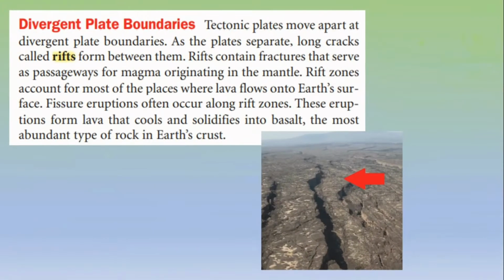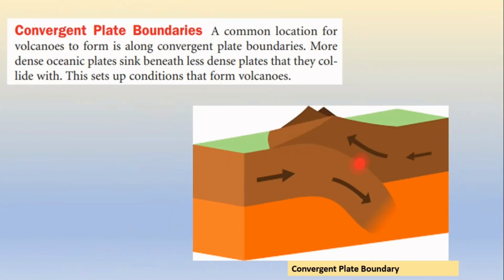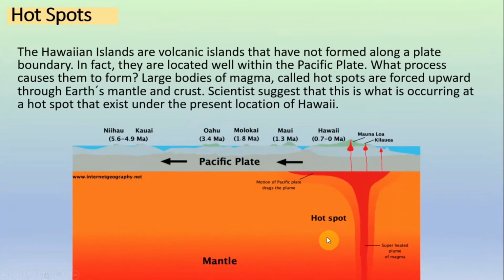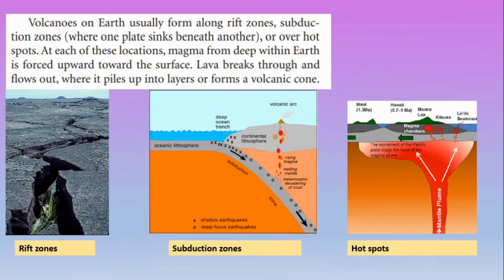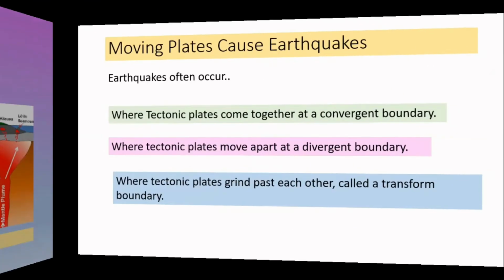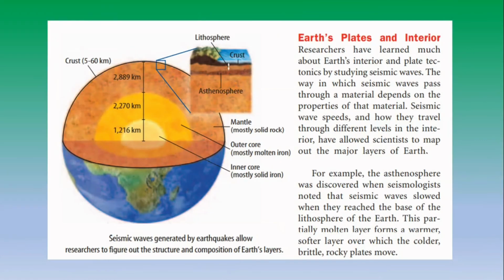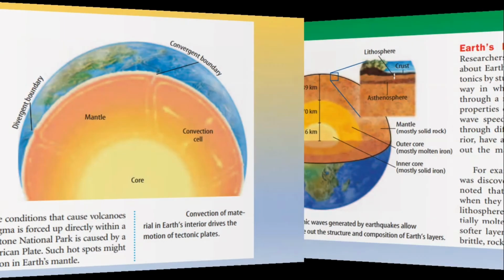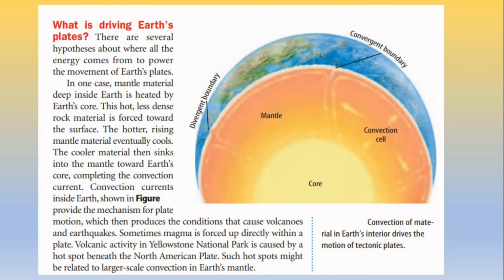Earthquakes, volcanoes and plate tectonics.